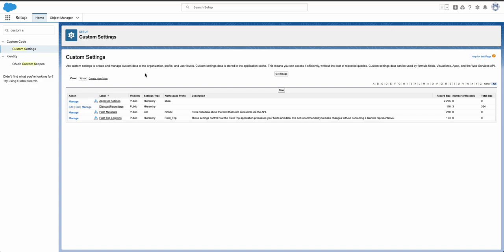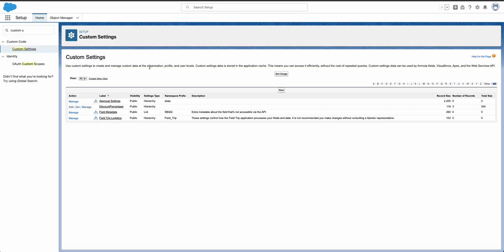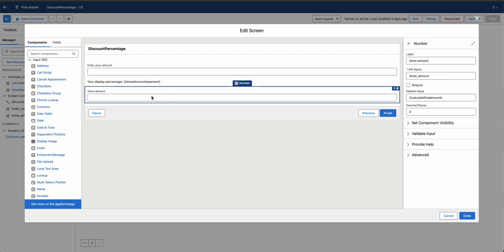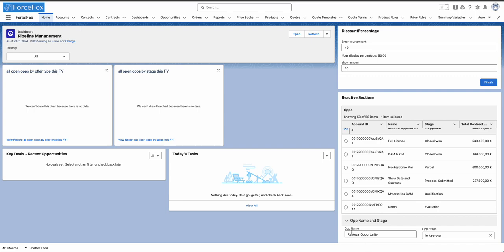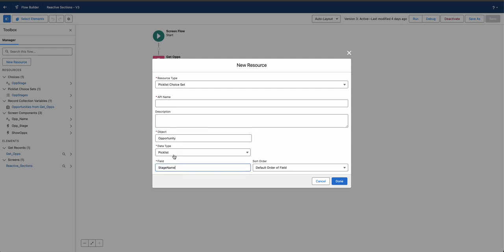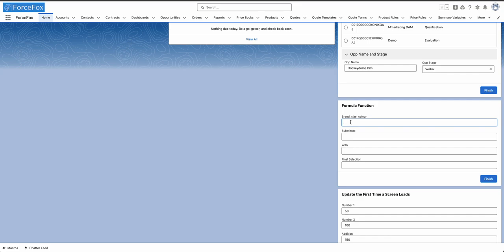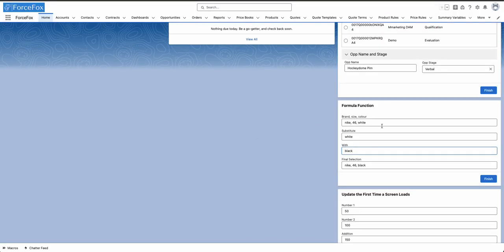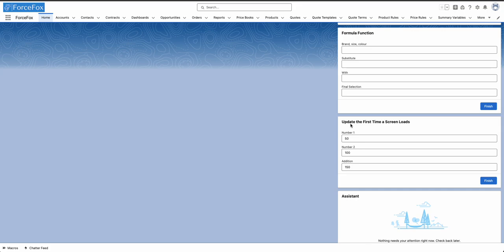reactive components in Screen Flow I Salesforce Flow Tutorial for beginners I Part 3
Link: Build Screen Flows with Reactive Components